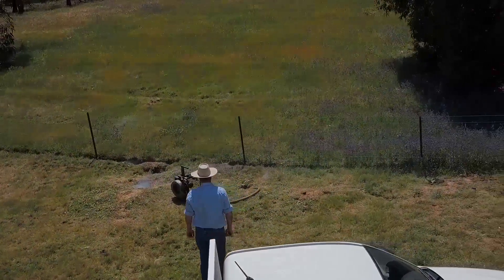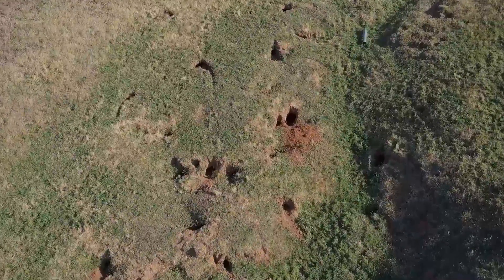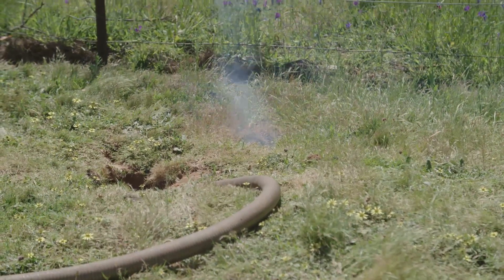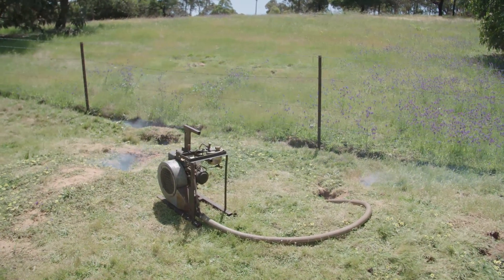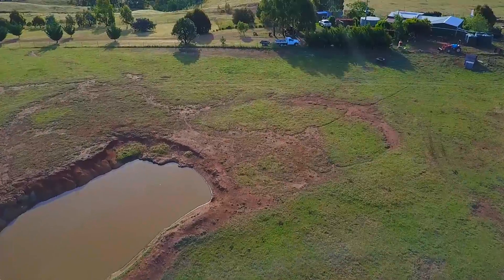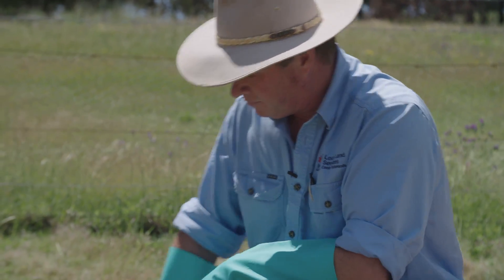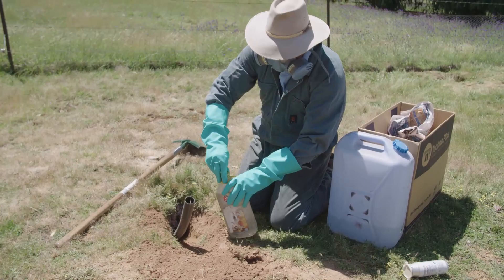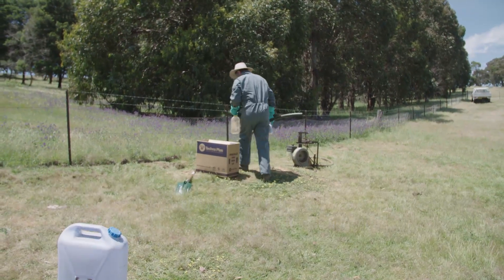Rabbit warren fumigation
This video shows how to control rabbits using warren fumigation. The video was produced so that woolgrowers can get the best result from the release of a strain of rabbit calicivirus new to Australia – RHDV1 K5 – in March 2017. Following the release of RHDV1 K5 there is a need to continue with more conventional control methods, such as warren fumigation, which will help inhibit rabbits’ ability to re-colonise. This video is part of the Rabbit Control Video Series 2017 prepared with funding from AWI.